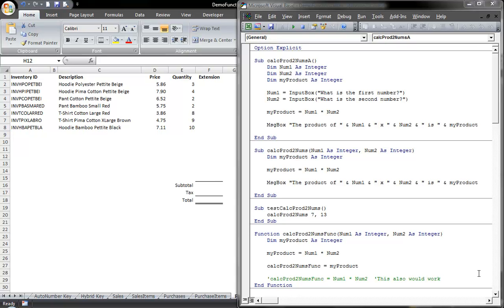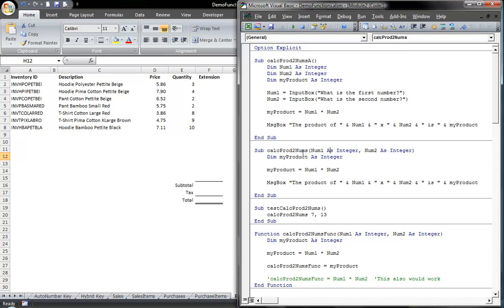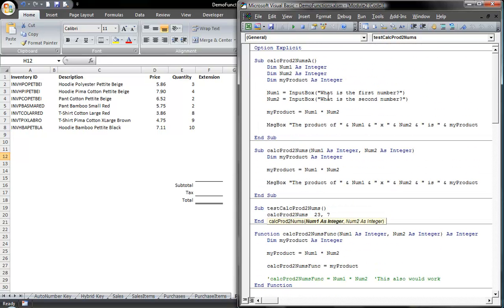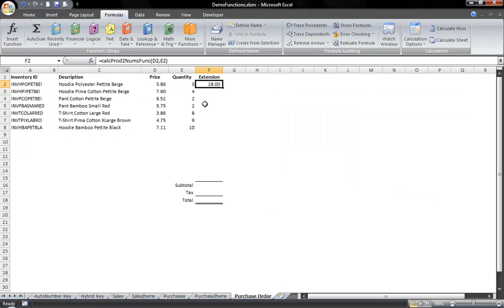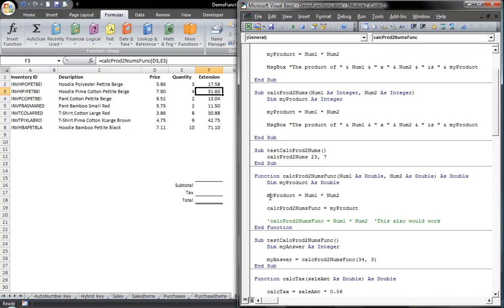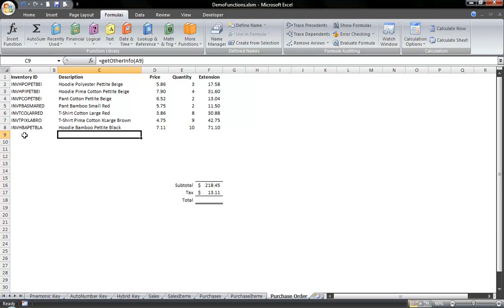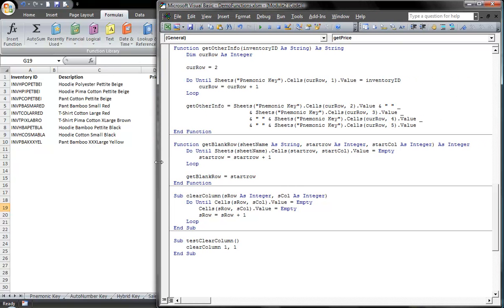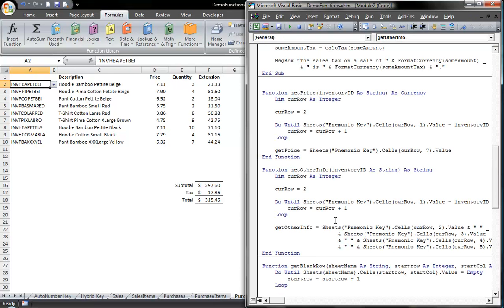VBA Excel - Functions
Introduction to creating Excel functions in VBA